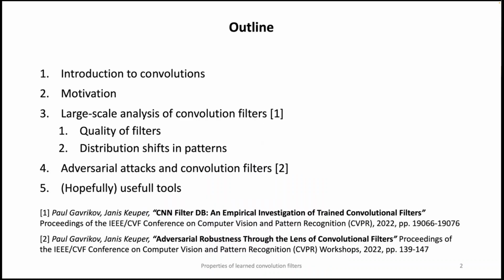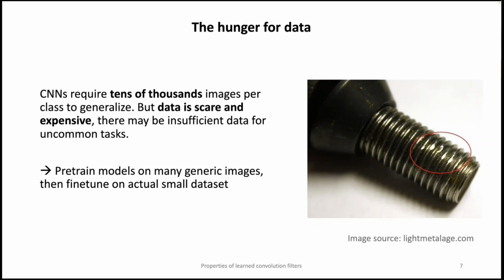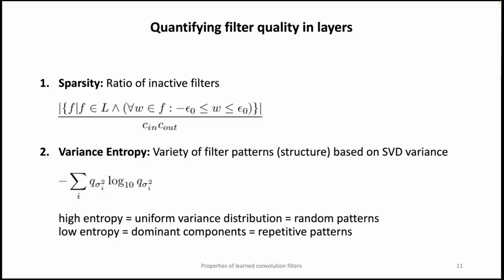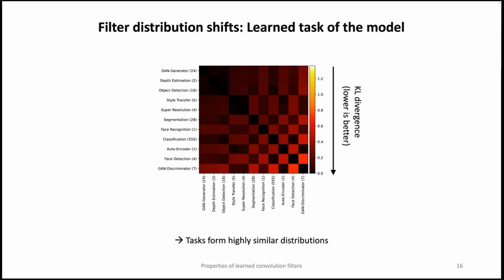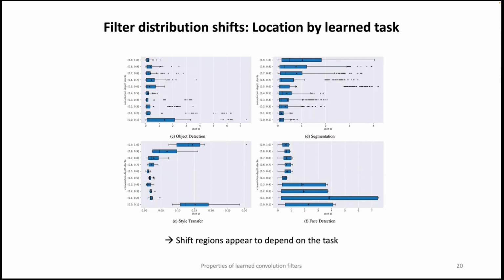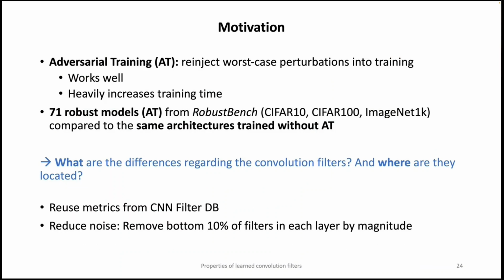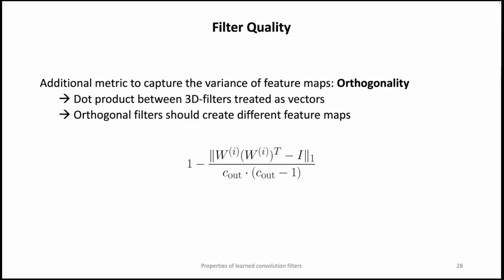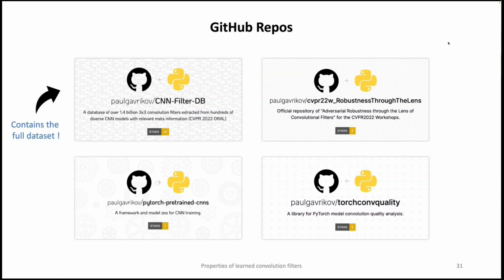P. Gavrikov - Properties of Learned Convolution Filters - Fraunhofer ITWM DL Seminar 2022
Convolutional Neural Networks (CNNs) can be successfully applied to solve many computer vision problems including but not limited to classification, segmentation, and image generation. Additionally, CNNs can process many images from various visual domains like natural photos, but also depth maps, thermal images, medical x-ray images, and others. Surprisingly, the success of the commonly practiced pretraining of models is not limited to adjacent image datasets. Which in turn must mean that there are some fundamental similarities. To investigate these potential similarities, and rather than analyzing saliency or feature maps of CNNs, we explore their learned convolution filters on a large, heterogeneous model zoo of CNNs trained for different tasks, on different datasets originating from various image domains, and based on different architectures. Our results show that the distributions of learned filters are surprisingly largely independent of the learned task, source domain, or even the filter position in the model layer hierarchy, yet, filter distributions are inherently dependent on the architecture [1]. Additionally, our findings show that common off-the-shelf models tend to form “degenerated” filters when the architecture is overparameterized for the task, which wastes capacity and potentially hinders models from transferring well. Lastly, we investigated the impact of adversarial training which is commonly applied to increase the robustness of CNNs, and we find that these models form highly distinct early filters regardless of their generally higher filter diversity [2].
[1] Paul Gavrikov, Janis Keuper, “CNN Filter DB: An Empirical Investigation of Trained Convolutional Filters”, IEEE/CVF Conference on Computer Vision and Pattern Recognition (CVPR), 2022.
[2] Paul Gavrikov, Janis Keuper, “Adversarial Robustness through the Lens of Convolutional Filters”, IEEE/CVF Conference on Computer Vision and Pattern Recognition Workshops (CVPRW), 2022.